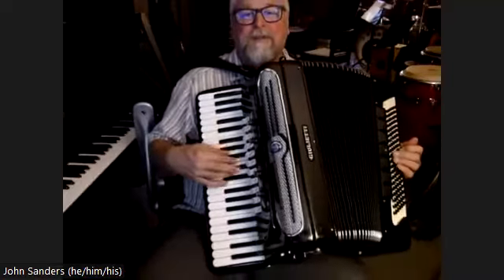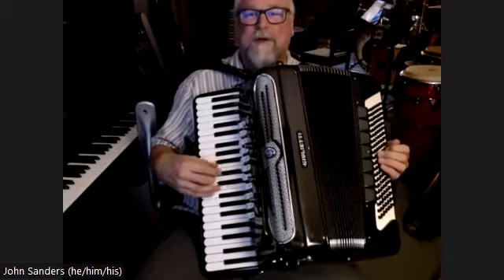Little Blues in G with Sesame Street Type Riff accordion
Little Riff Blues in G - accordion